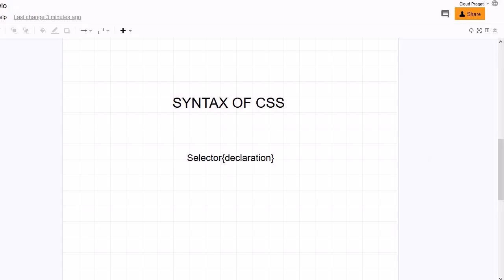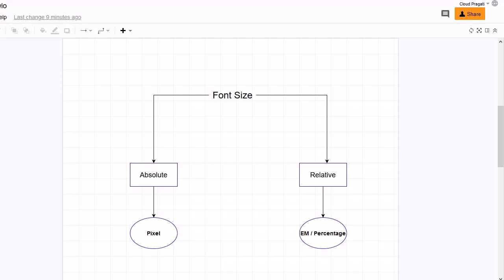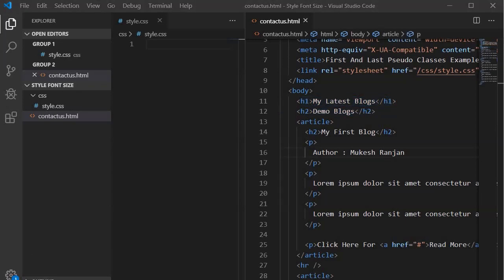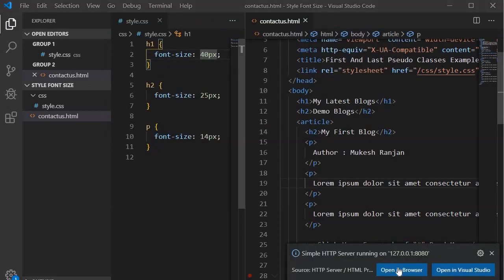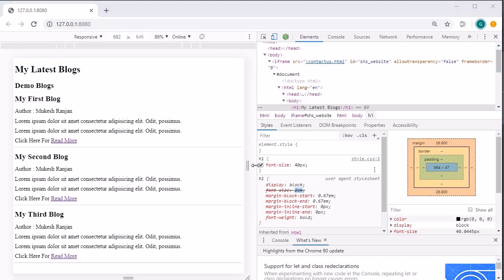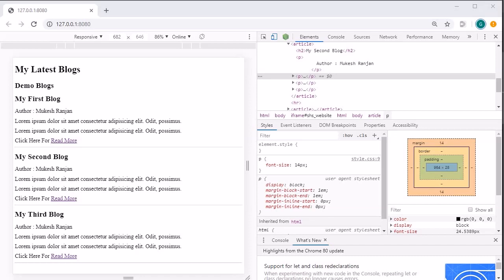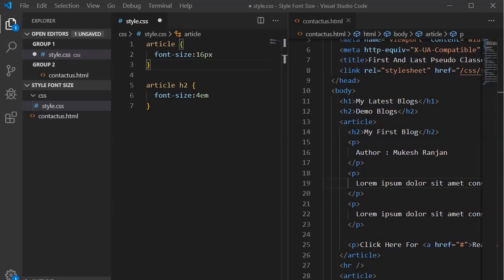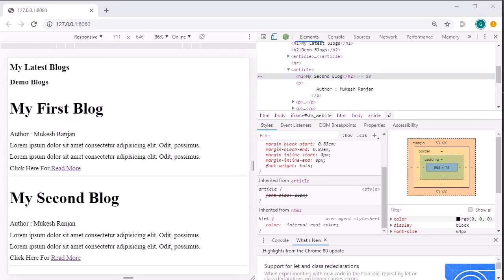Master CSS Font Size: A Step-by-Step Guide for Beginners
Unlock the power of CSS with our comprehensive guide on styling font sizes! Learn how to enhance your web pages with precision.
- Key topics covered:
  ✅ Understanding CSS Font Size Units
  ✅ How to Set Font Sizes Responsively
  ✅ Tips for Consistent Design Across Devices
Whether you're a complete beginner or looking to refine your skills, this video is perfect for you. No prior experience required, just a passion for web development.
Explore the full 'Learn CSS From Scratch' playlist to become a CSS pro: [Playlist Link]